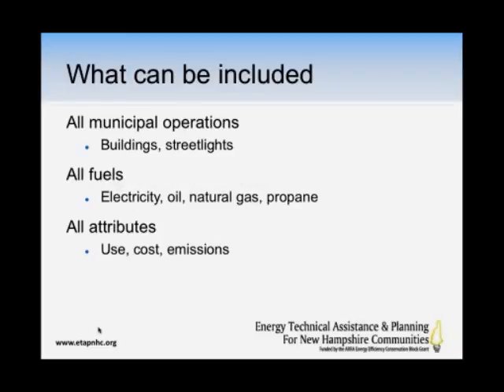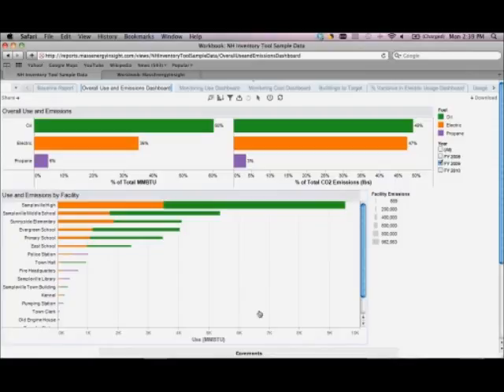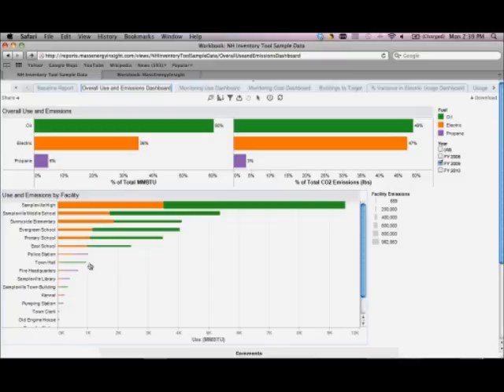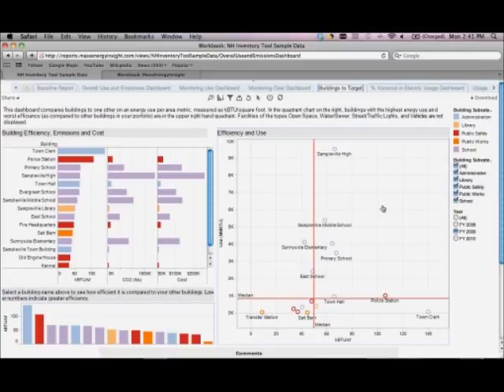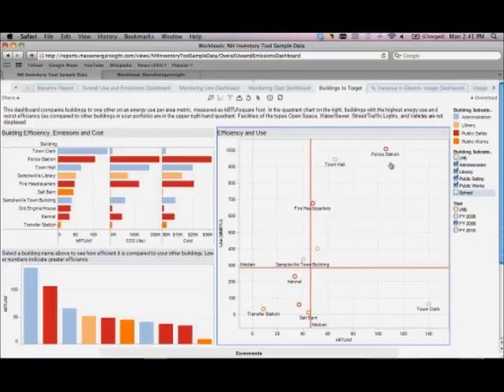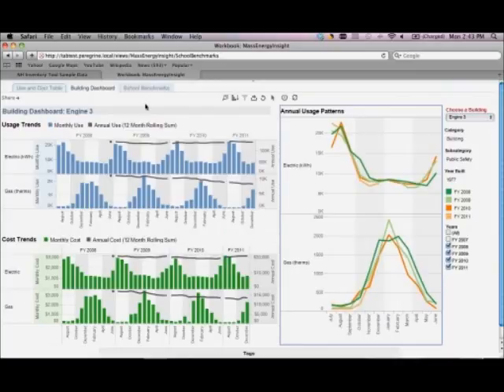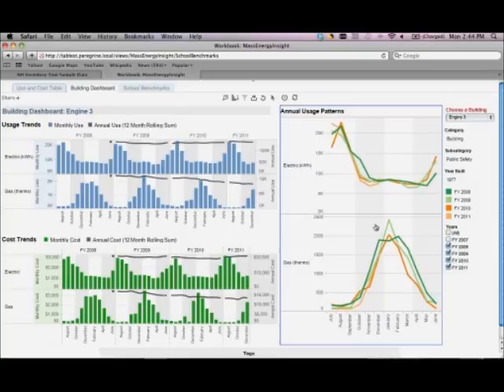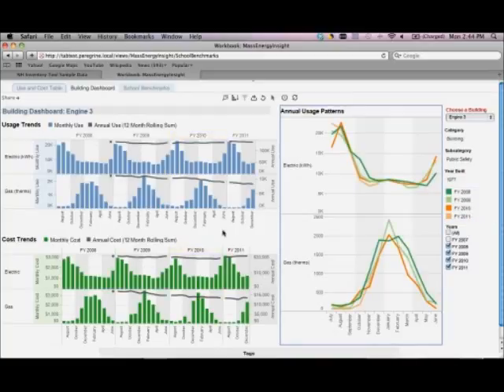Webinar NH Intro 013111